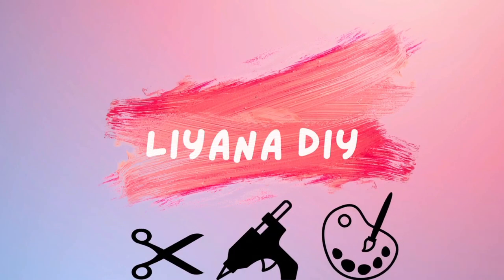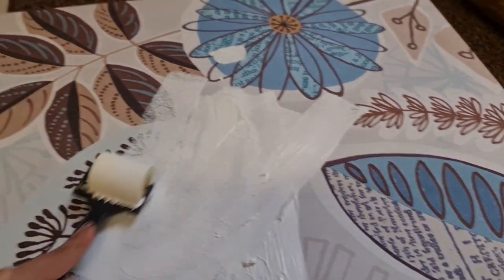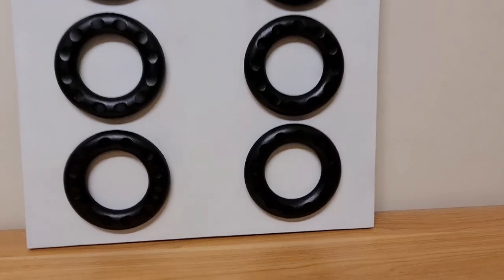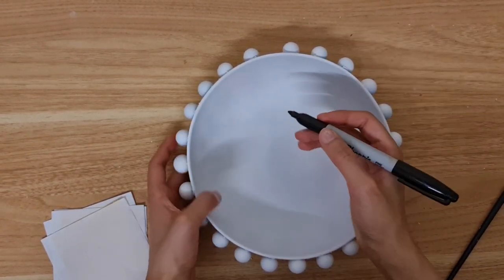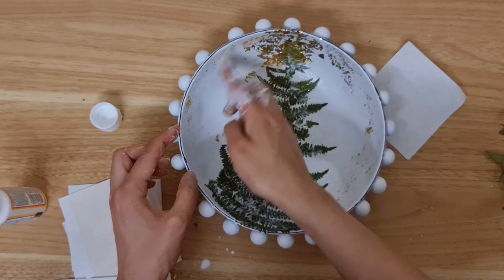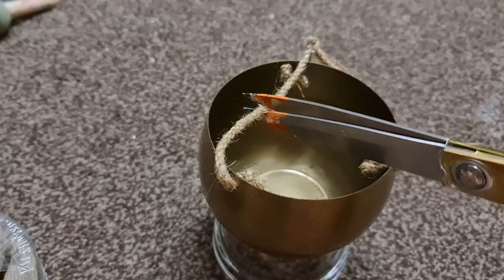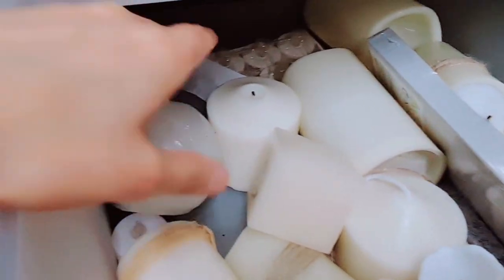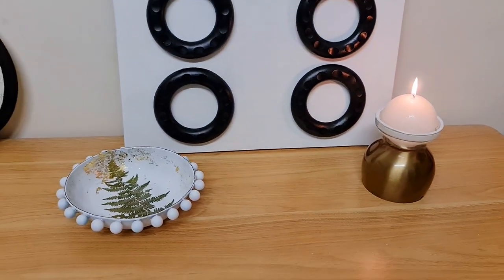✨️HIGH END POUNDLAND DIY ROOM DECOR IDEAS 🌾 Minimalist Crafts, Mid Century Modern Hacks 🖼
Today I have 3 minimal / modern mid century aesthetic DIY decor ideas for you using all poundland items! You can use similar dollar tree / dollar store products for your makes.

First I take a summer hoop game and turn it into wall art.
Next we take a plate, add some marbles, gold leaf, and a pressed fern to it.
Lastly we create a planter or candle holder.

I hope you enjoy these decorating ideas, in the end, we make some beautiful high end home decor.